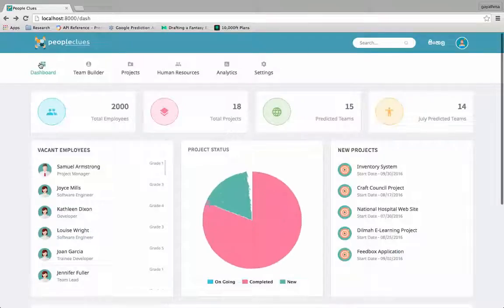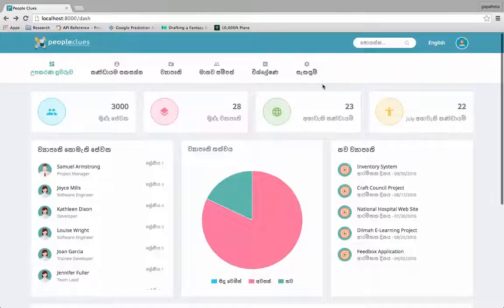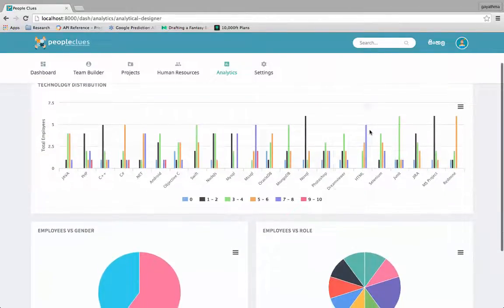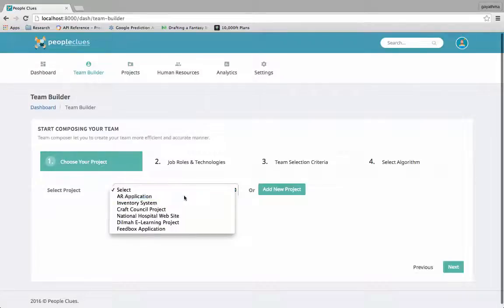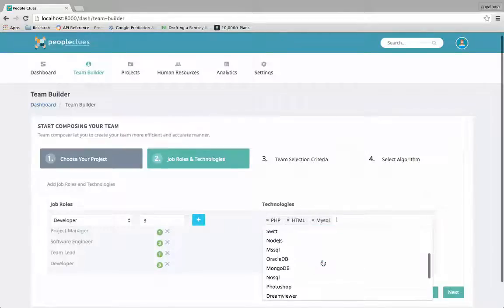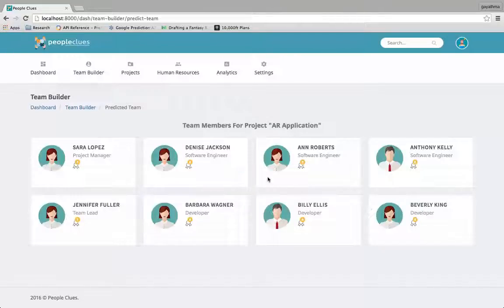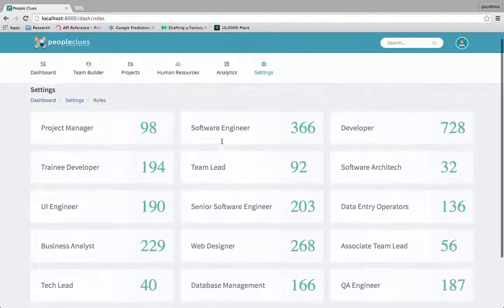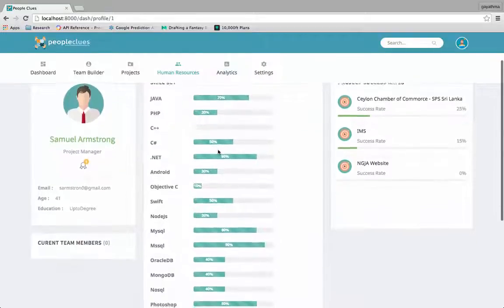People Clues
BI tool to dynamically select best team for a given project by analyzing their qualifications, experiences and past performance.